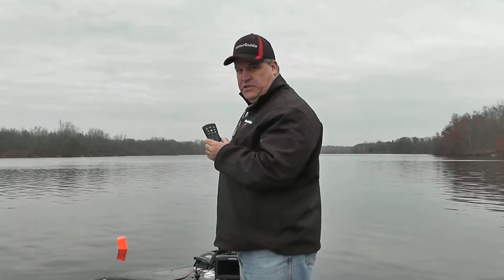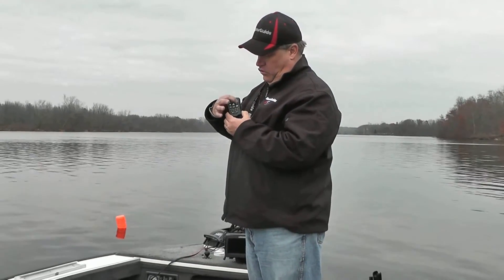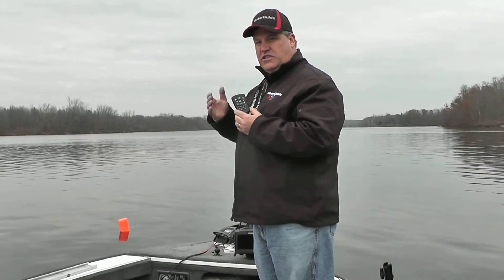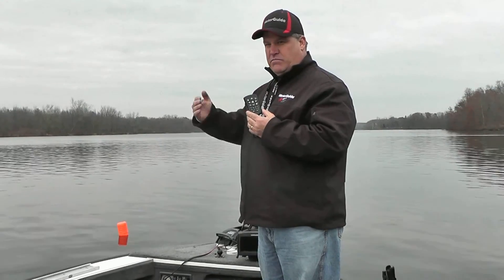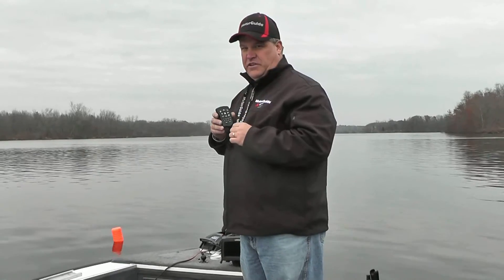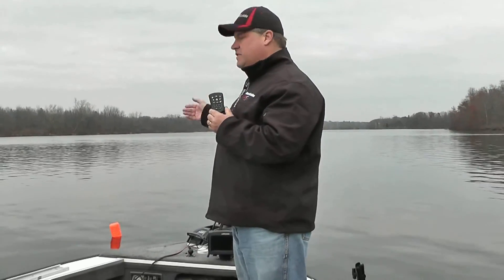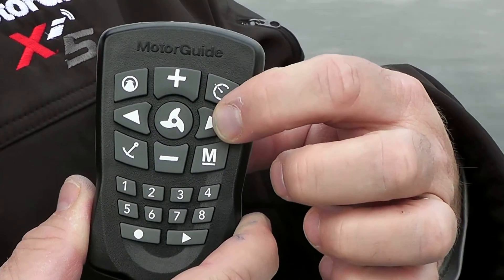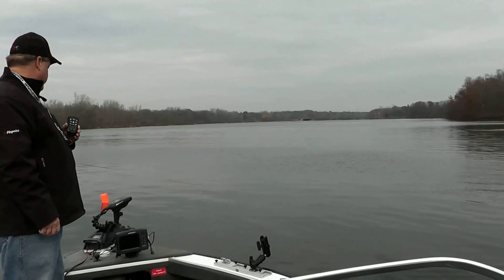Anchor Position Jog Function - MotorGuide GPS Pinpoint Unit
MotorGuide's proprietary Pinpoint GPS handheld unit allows you to hold your boats position through the use of the "Anchor Position," which allows you to thoroughly fish your favorite watering hole.